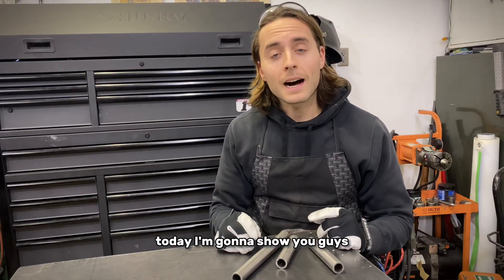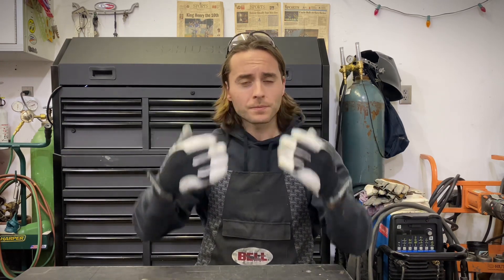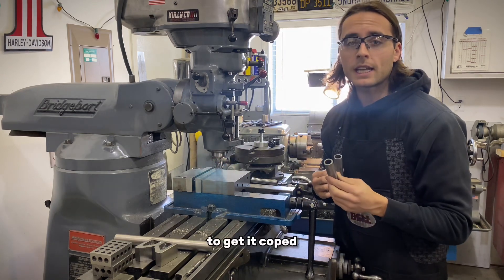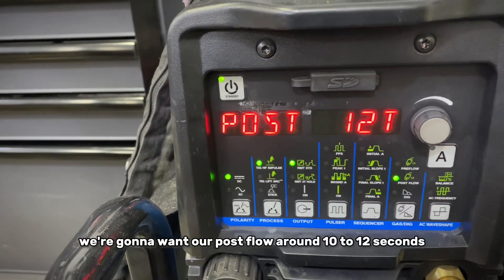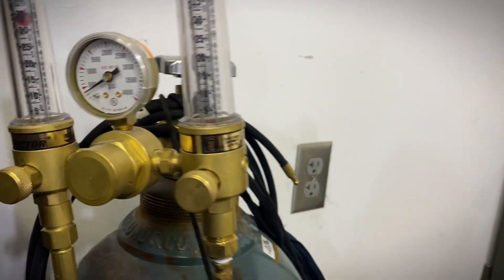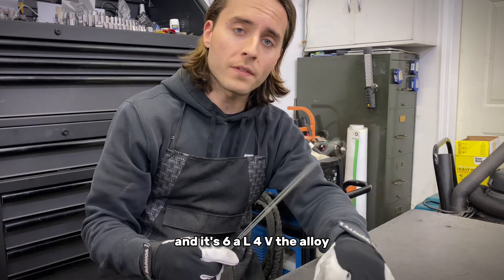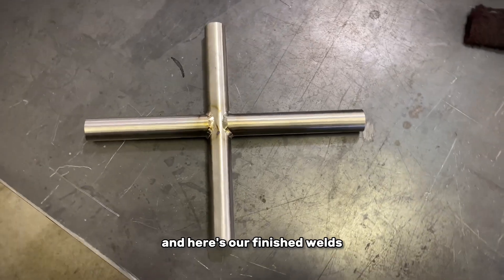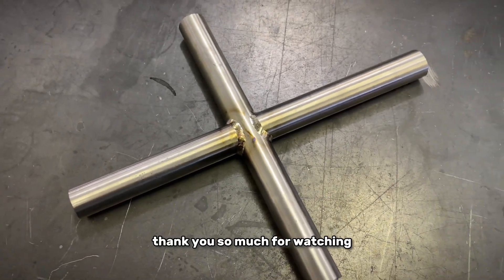How to TIG weld Titanium frame tubing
Welcome to my video on how to TIG weld titanium frame & chassis tubing.

In this video I’m working with Grade 5 titanium which is used primarily for frames and chassis.  It’s lightweight nature, durability, and flexibility makes it a great material for bicycling, racing, motor sports, and much more .

We will go over why titanium is suitable for this application. We will cover material prep, welder machine settings & equipment, and actual welding technique when you're welding the material.  Then of course - how to achieve that beautiful, strong weld!

Whether you are an experienced fabricator or just a beginner I’m confident there will be something to pick up from this video!